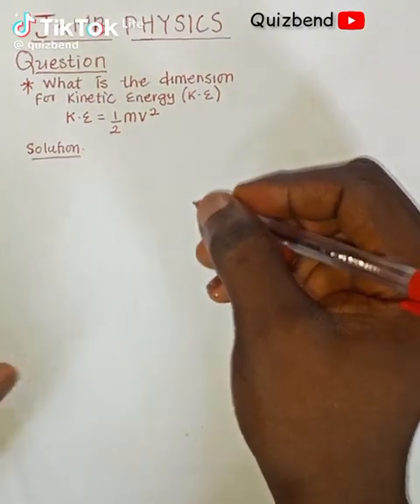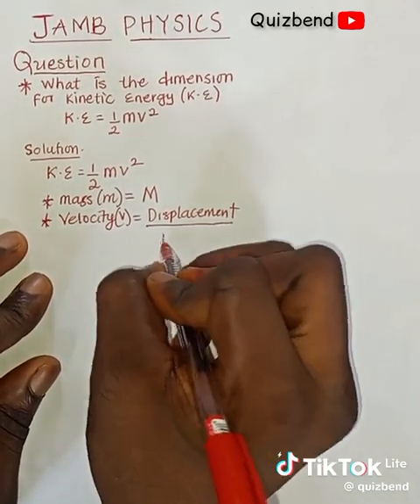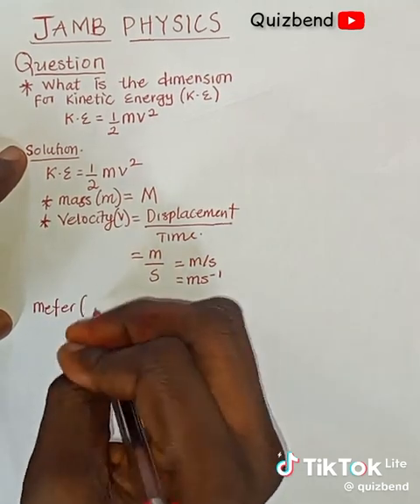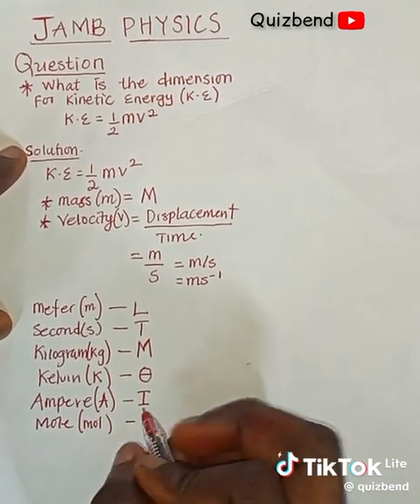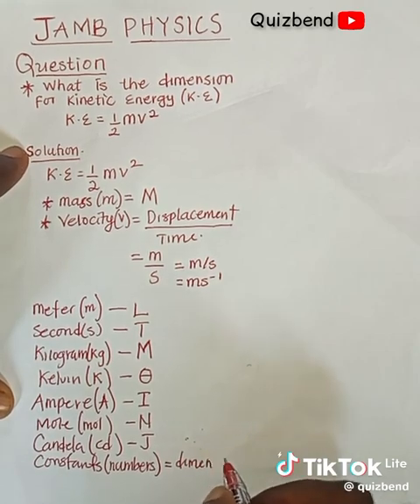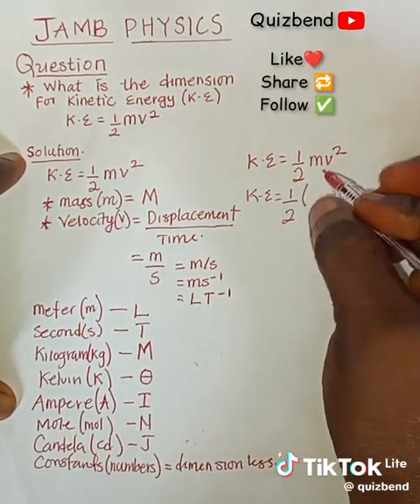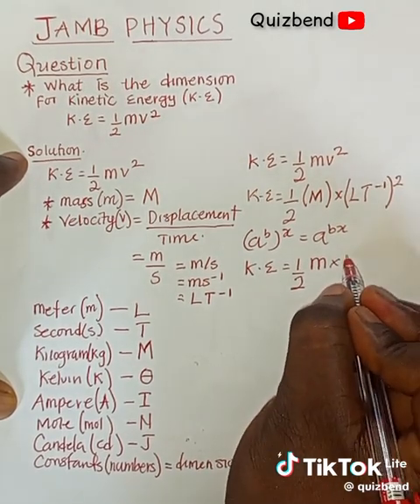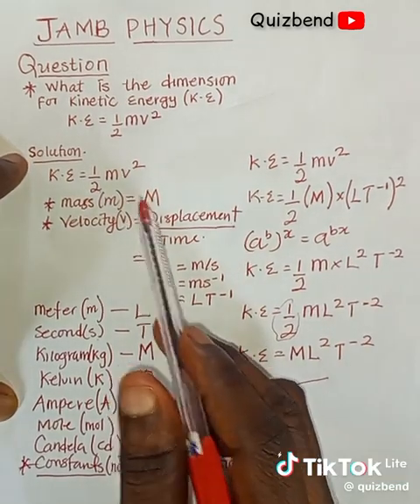May 31, 2025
vedio on mathematical induction